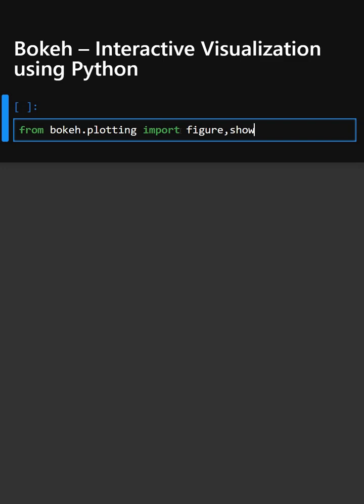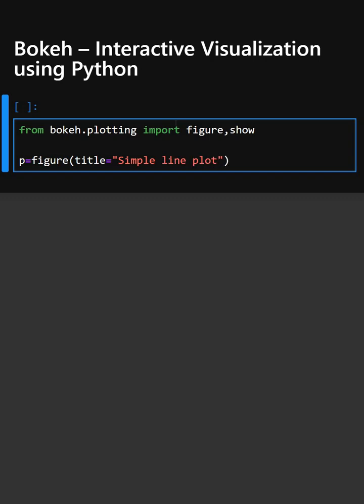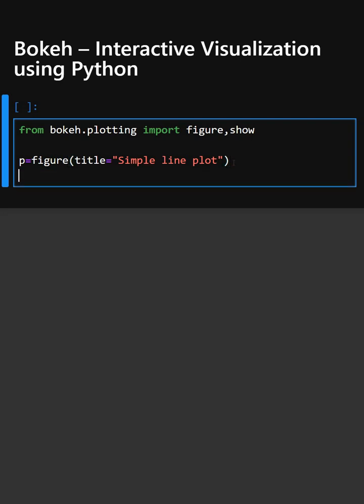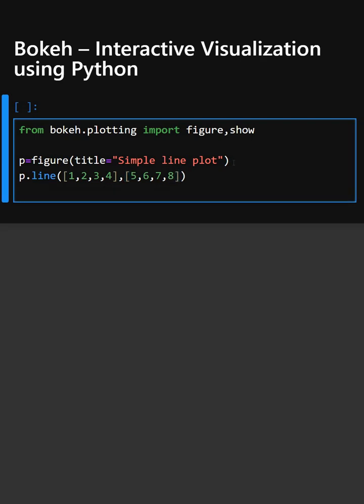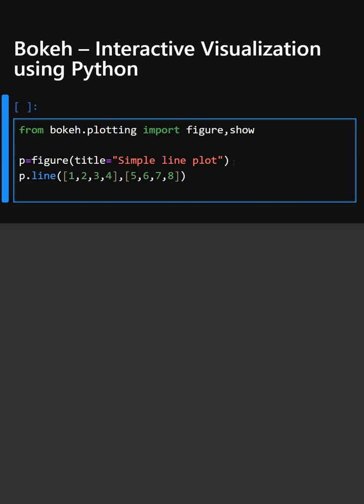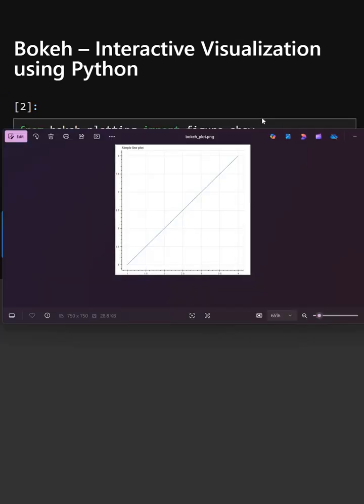Bokeh – Interactive Visualization using Python